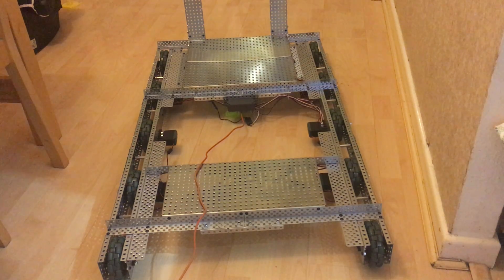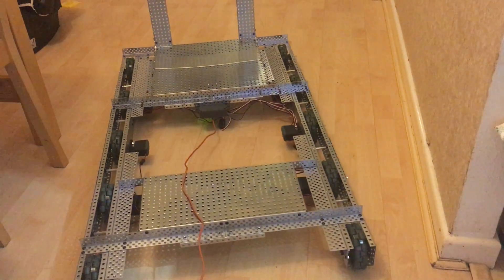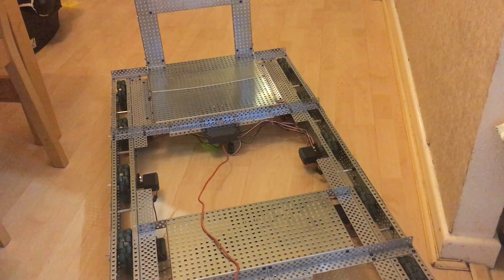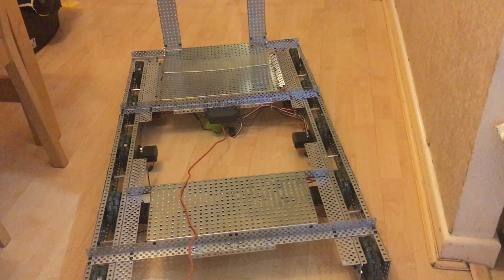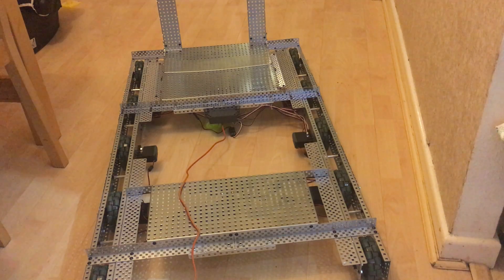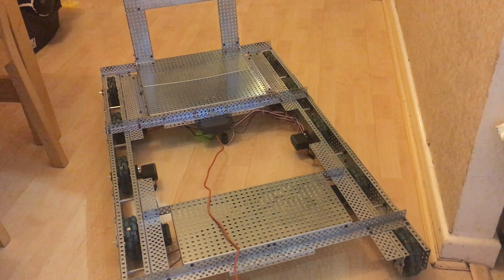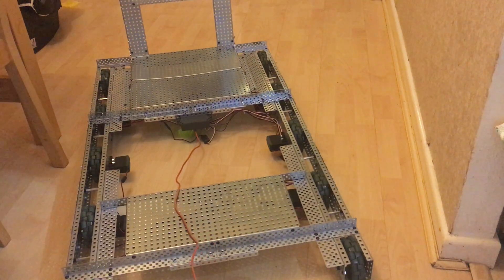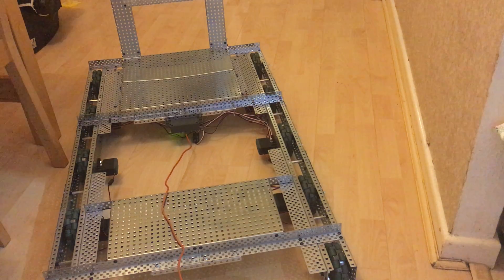VEX EDR Tank : Needs more power!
So, I told VEX I will build a self driving vehicle for VEX WORLDS in April, oh boy what a commitment!  Anyway, as its Christmas I started making some progress.

Powered by  8 motors, 1 cortex with Battery addon, it is capable to move my wife, just not me yet.

Plan once it can move me is to mount LIDAR, sensors and use ROS to control it.